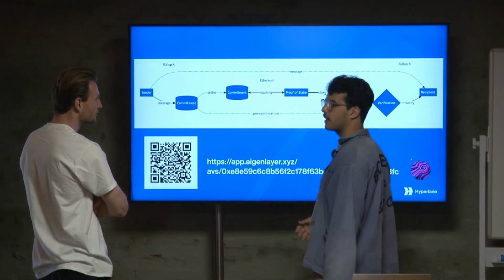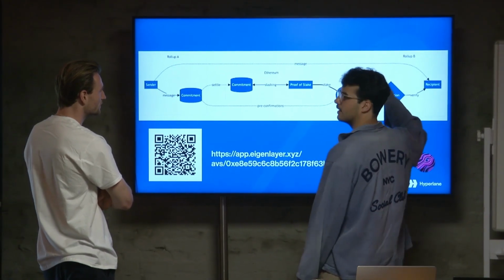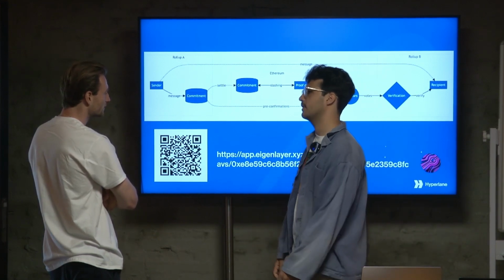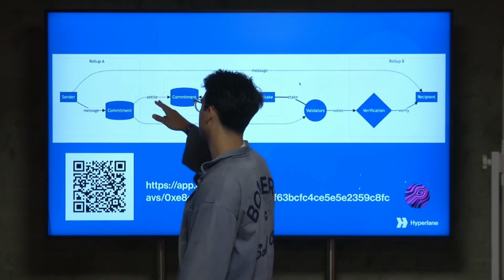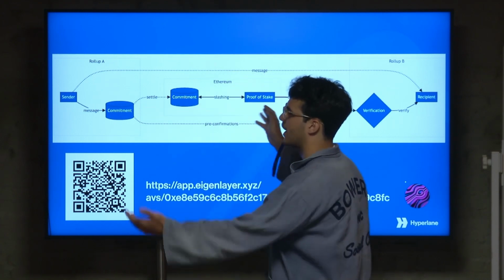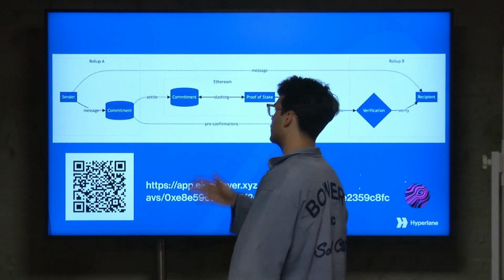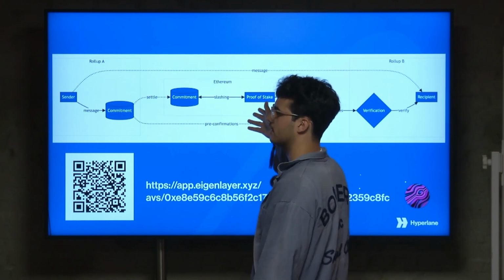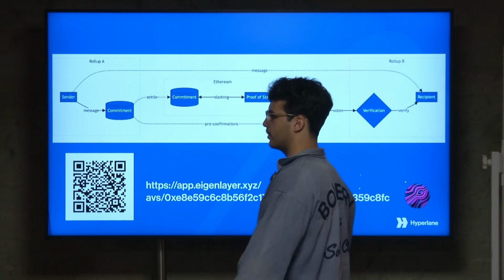Securing Rollup Interoperability with Restaking - Yorke Rhodes